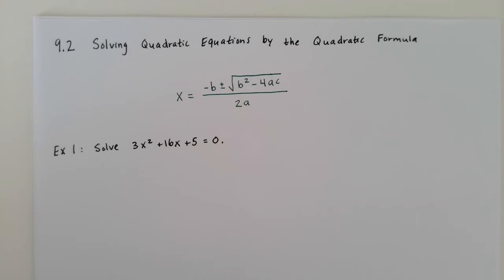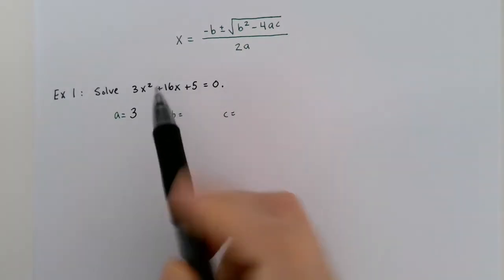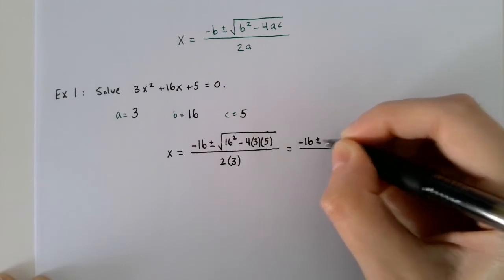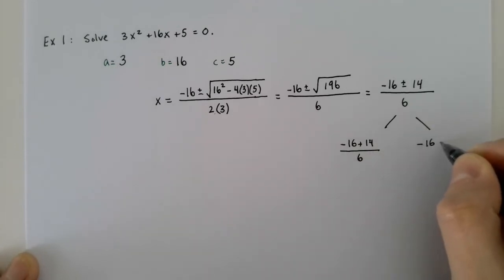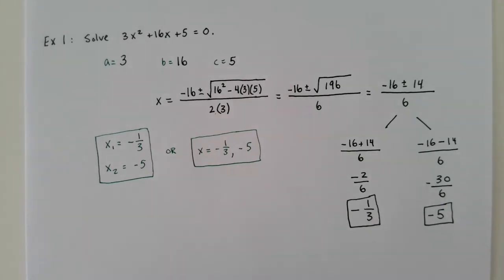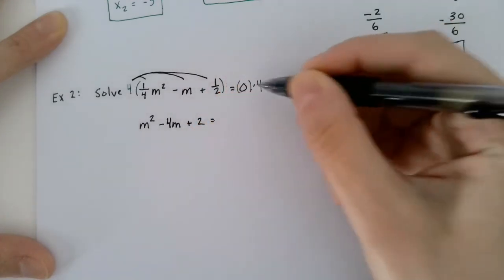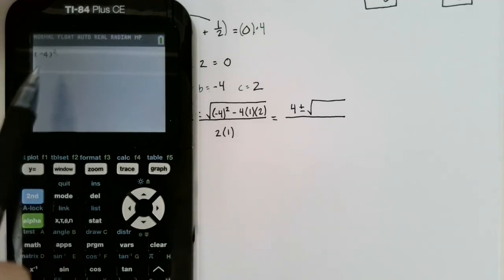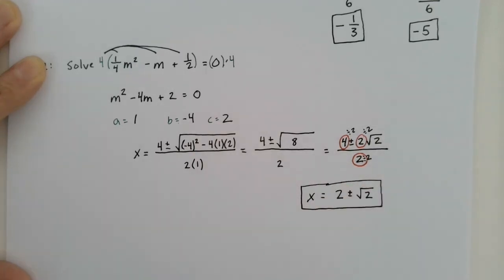Algebra 2 | Solving Equations using the Quadratic Formula